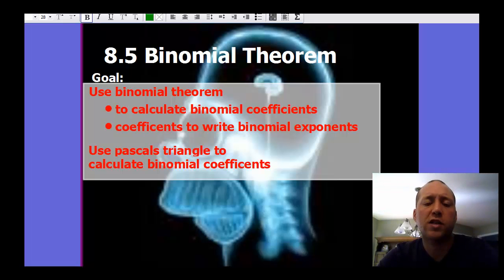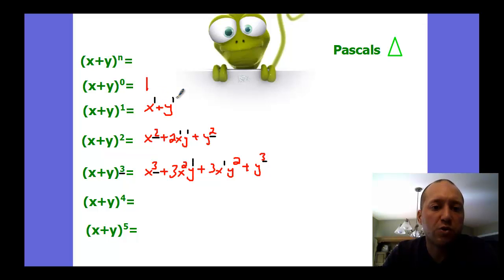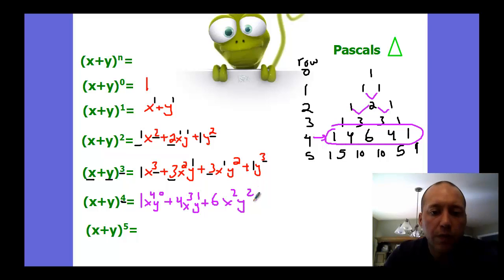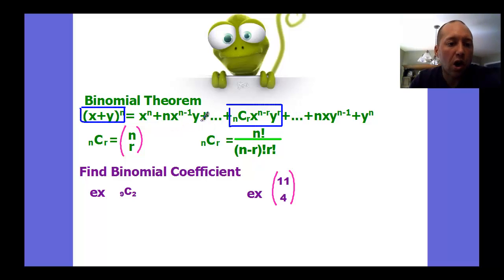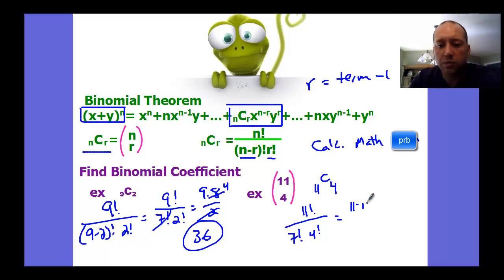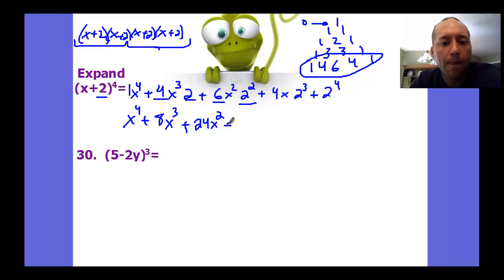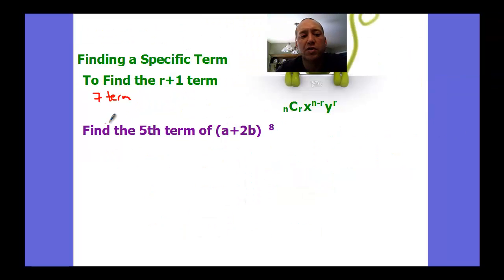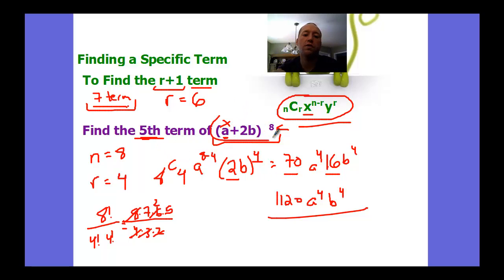precalc ch. 8 section 5